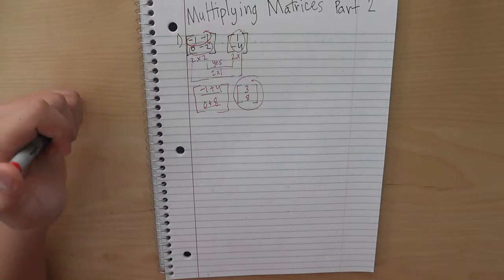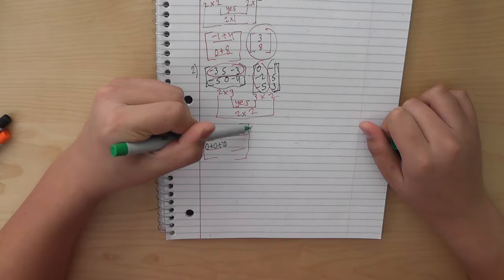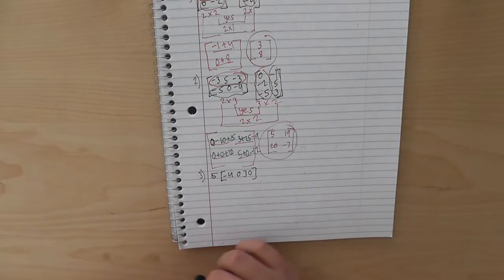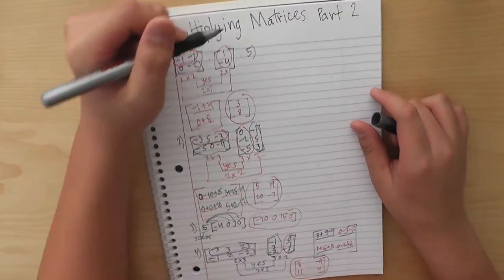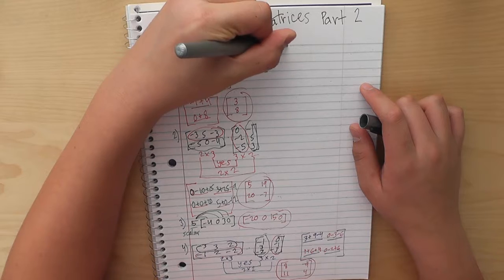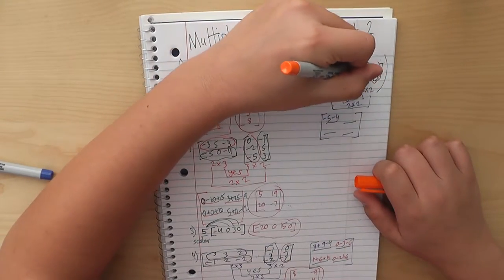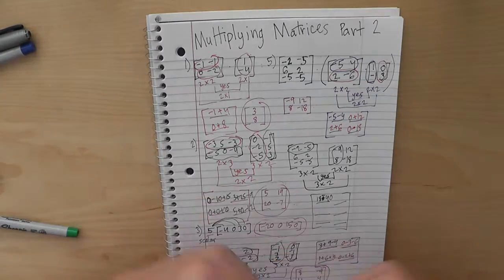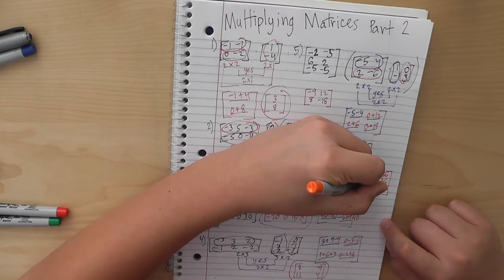Multiplying Matrices Part 2 | Secondary 1 Math